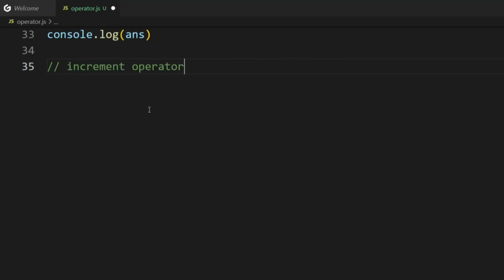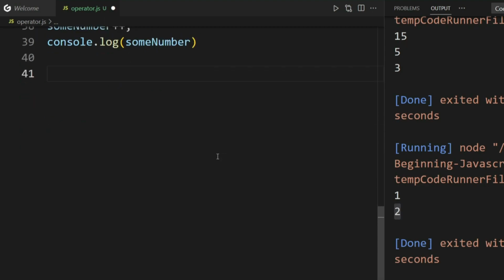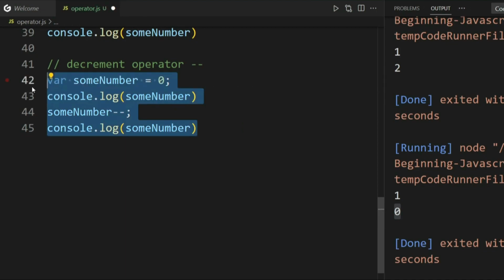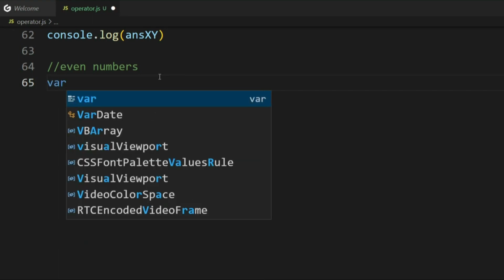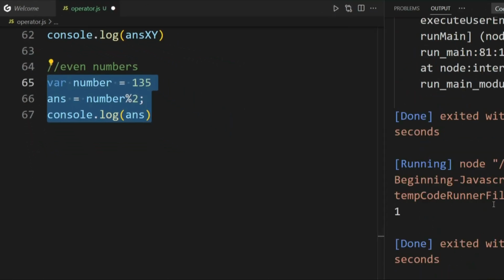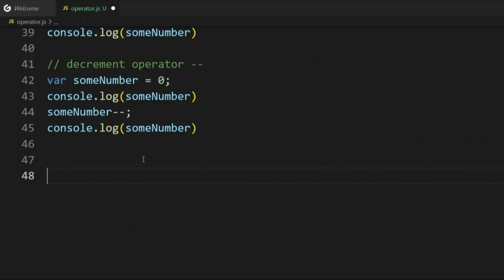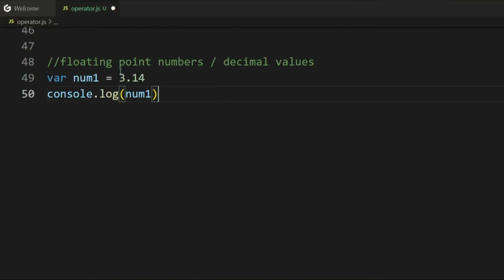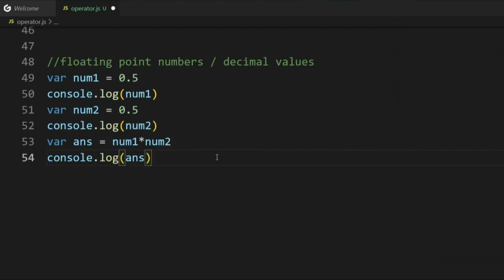Beyond the Basics: 4 More Javascript Arithmetic Operators to Explore | JS Operators - Part 2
Take your arithmetic skills to the next level with these 4 advanced operators! In this video, we explore the lesser-known arithmetic operators that can help you solve complex problems with ease. Watch now and level up your math game!"